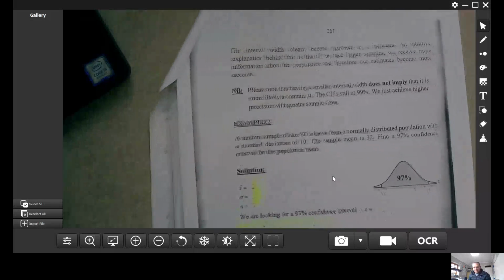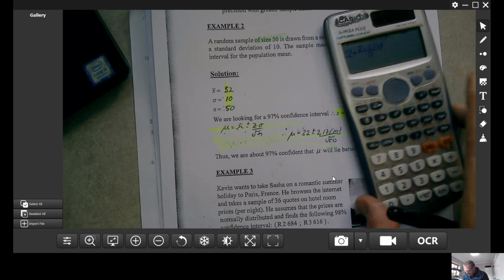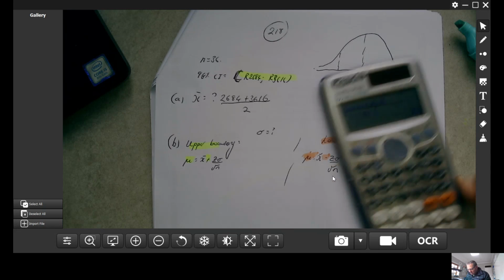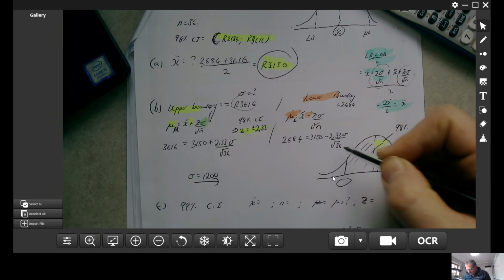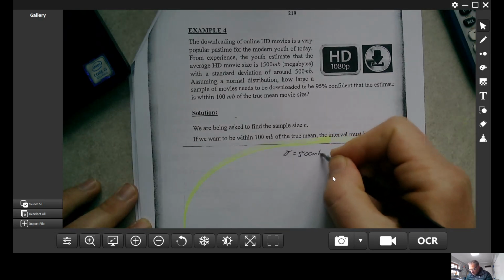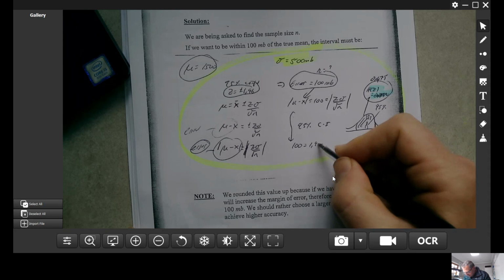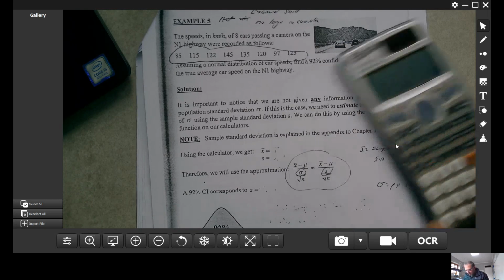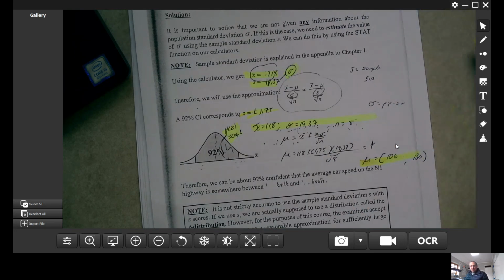Confidence Intervals Continued Video 2 Matric FS Maths